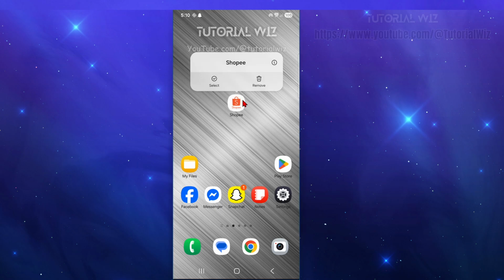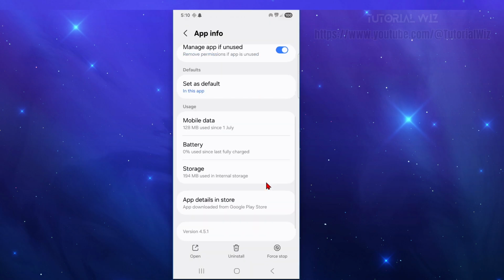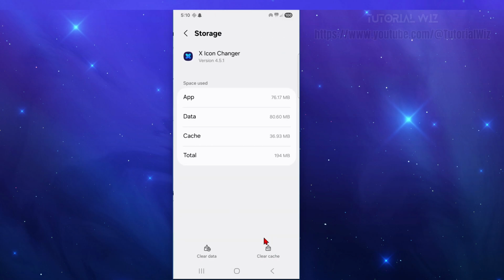How To Fix Shopee M04 Problem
Learn how to fix the Shopee M04 problem quickly and easily with this step-by-step tutorial. We’ll explain what causes the M04 error and guide you through simple solutions to restore your account or complete your purchase successfully. Follow this guide to get your Shopee app working smoothly again in just a few minutes.